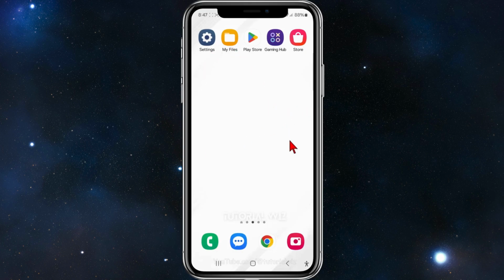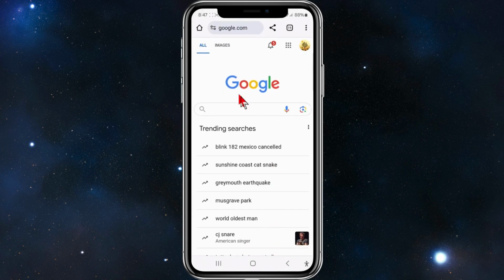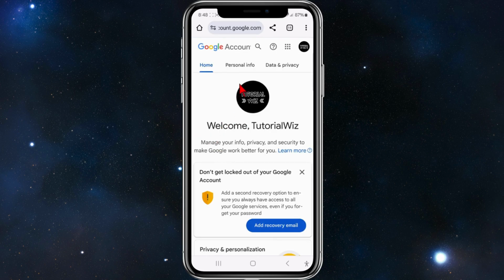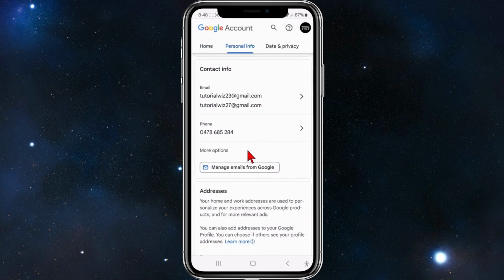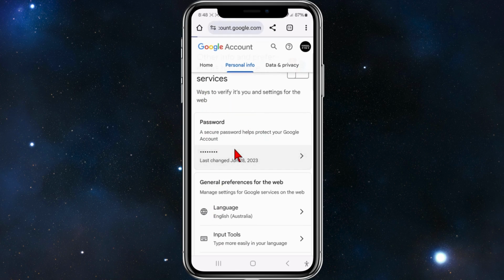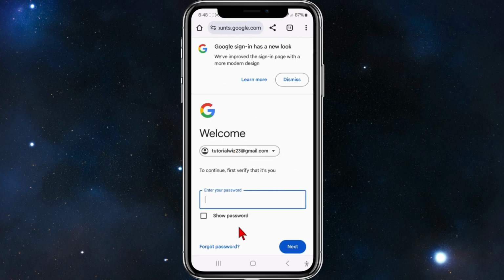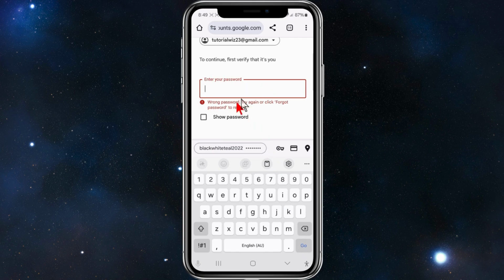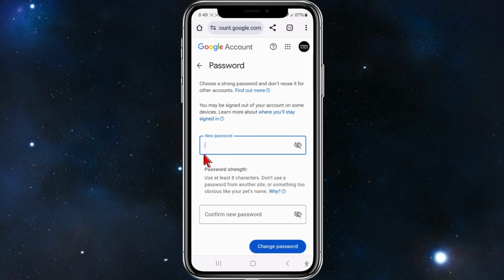How to Change Google Password Easily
Protecting your Google account is crucial for your online security. In this quick guide, we'll walk you through the simple steps to change your Google password. Whether you're updating it for security reasons or just refreshing your credentials, this tutorial will help you keep your account safe and secure.

00:00 Intro
00:13 How to Change Google Password
01:39 Outro